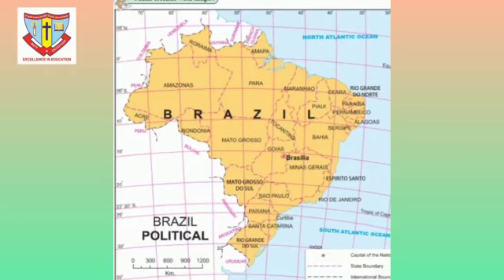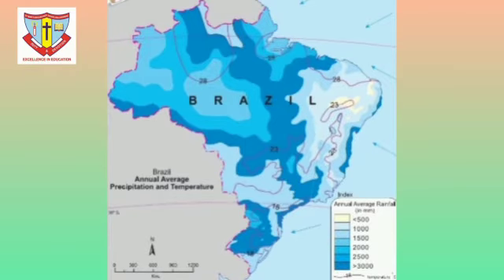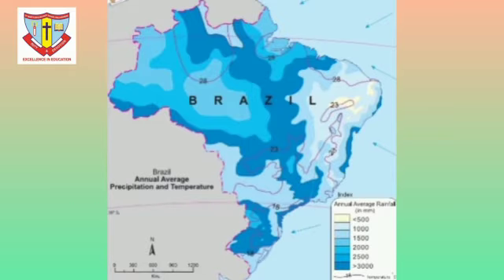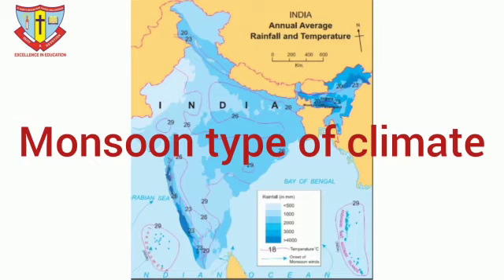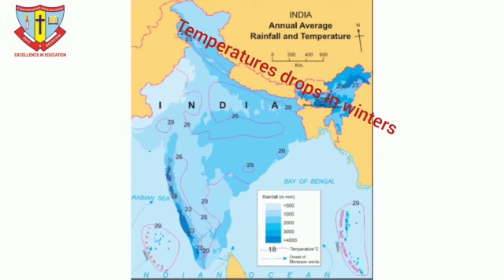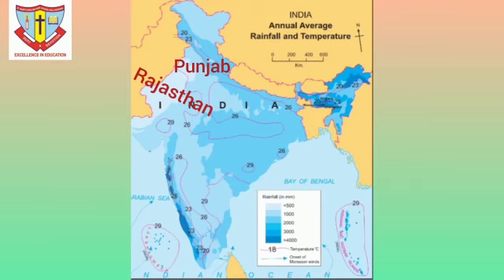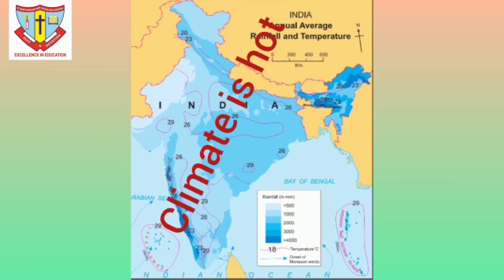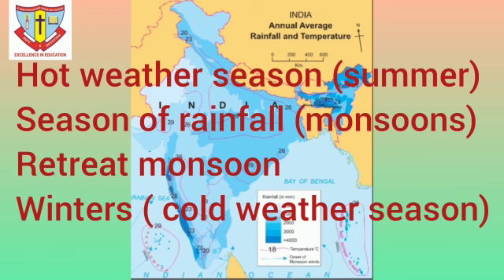Std : X.Sub : Geography. Chapter: 4.Climate.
Video On Climate